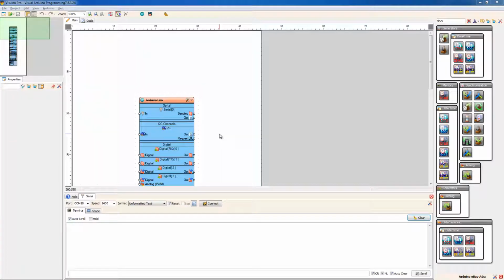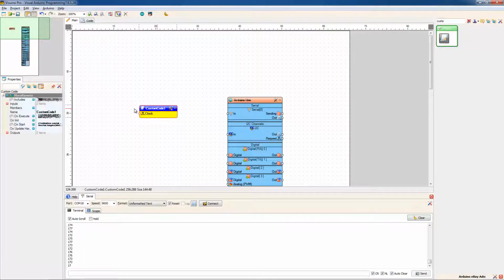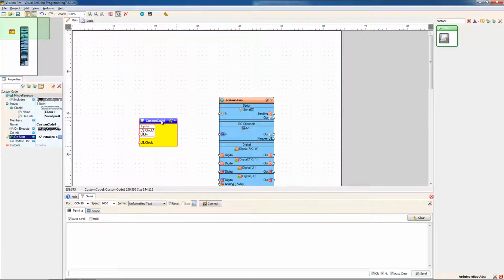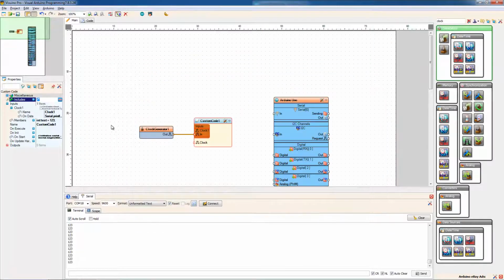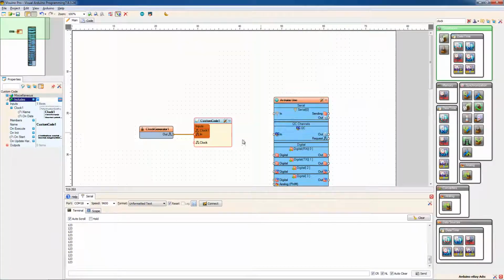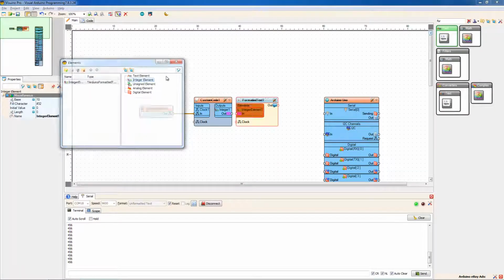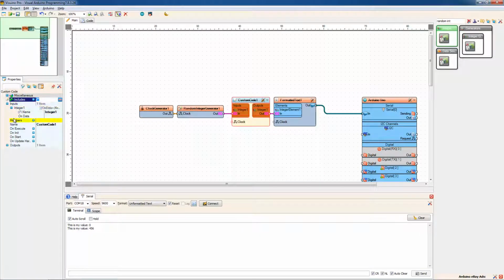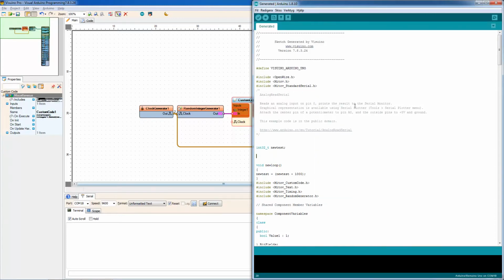Getting started with the Custom Code component